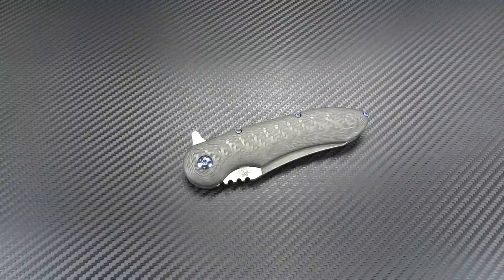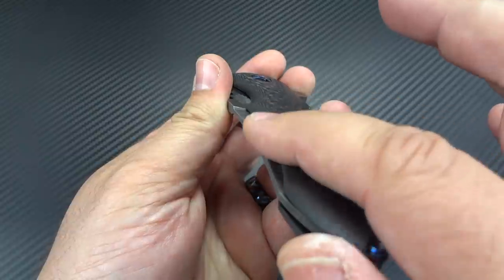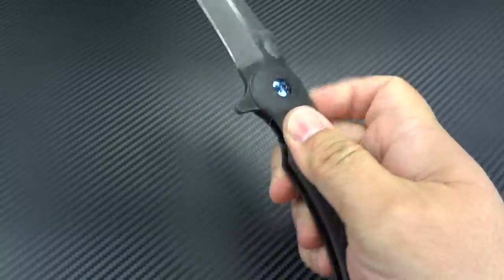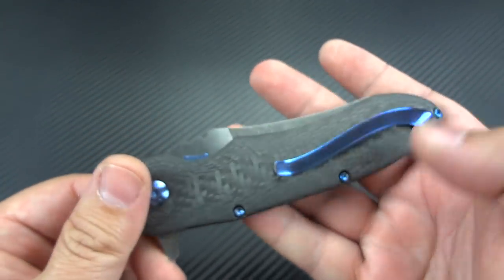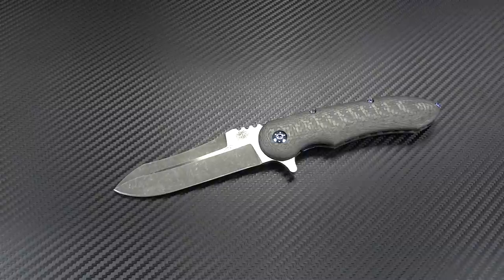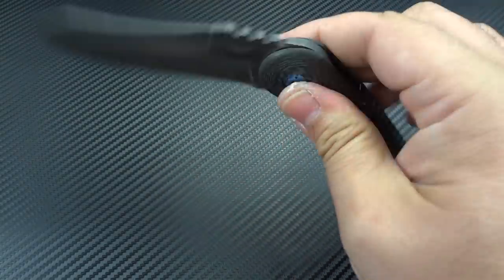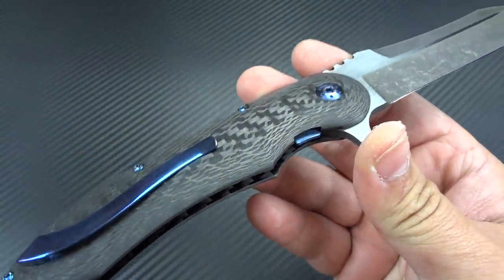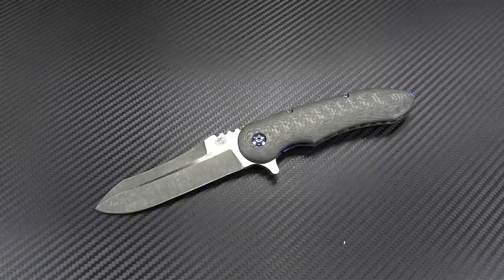Jerry Moen Blue Max: Unbelievably lightweight, full sized EDC Flipper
At 3.75", this is a full sized blade, but weighing only 3.5oz, it becomes the perfect partner, and a must-have EDC. The system used to build this knife is wild, and the melted feeling in the hand is quite amazing. Follow Jerry on Instagram at: @moencustomknives and his